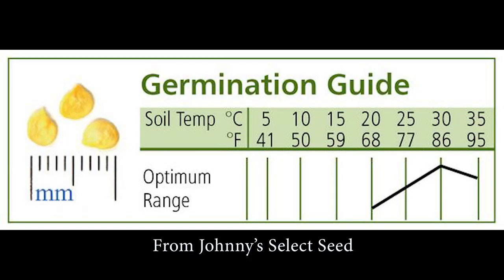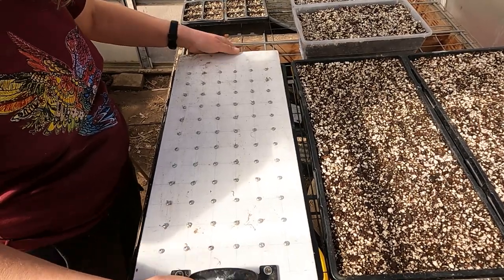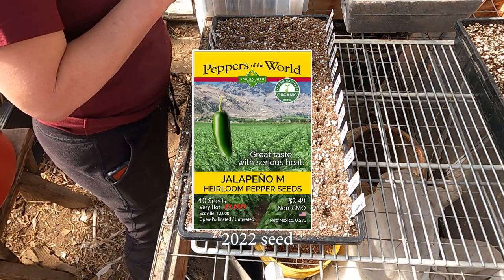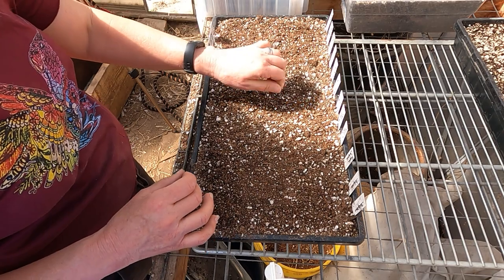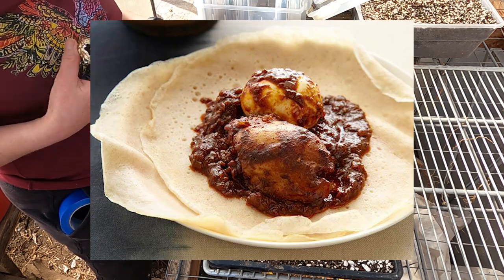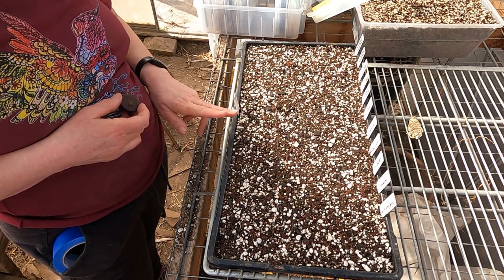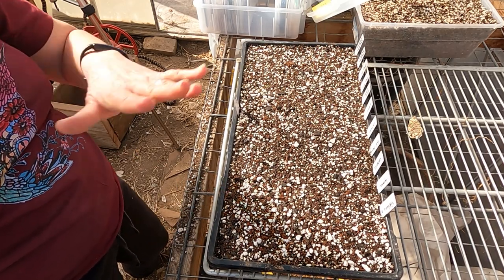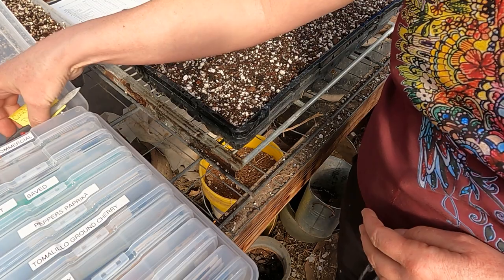Peppers! Starting, Potting Up, What I'm Growing This Year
Starting peppers from seed can be a little tricky. Here's what I've learned over the last 15 years. Timestamps below on this very long video.

Artline Garden Tag Marker

TIMESTAMPS
0:49 The importance of temperature
1:49 My basic set up
5:10 Not every seed is identical
8:38 What I'm growing this year
16:31 About paprika peppers
19:17 Advice on selling starts and produce
20:40 Aleppo peppers/saving seed
25:01 Habaneros are not the same
26:30 Full list of varieties
27:11 Checking in a week later
28:34 Potting up
35:26 ALMOST done